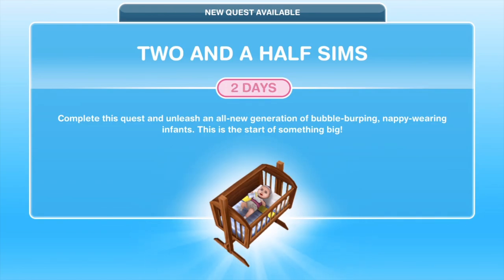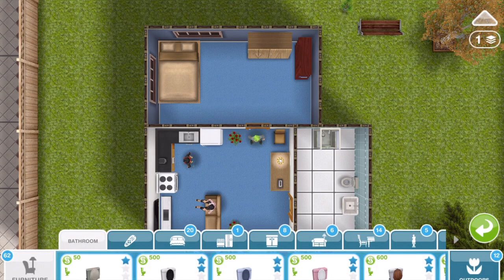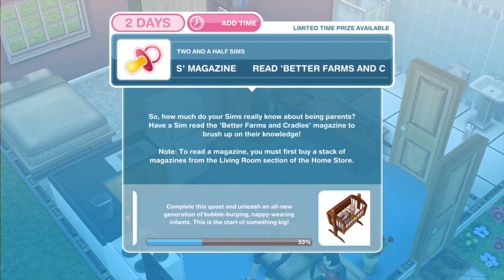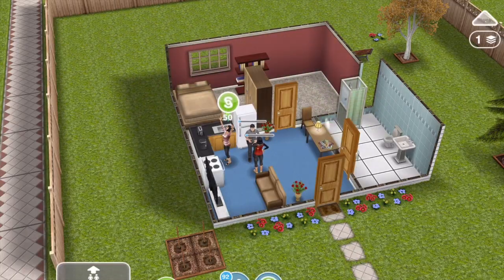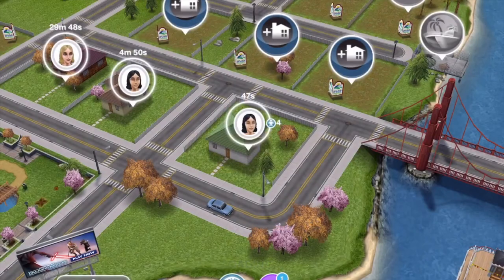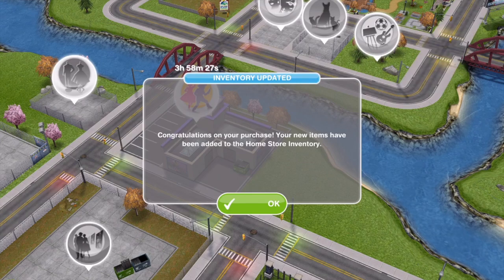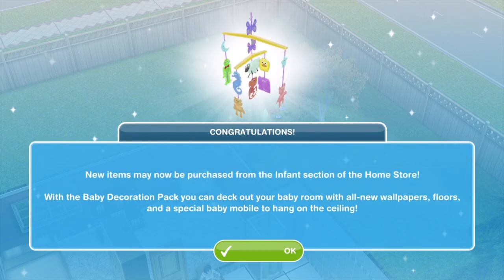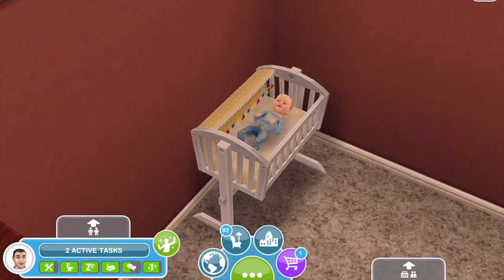Sims Freeplay | Two And A Half Sims Quest Walkthrough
Episode 5 of a Let's Play series for The Sims FreePlay. We're starting from the very beginning and completing tutorials and walkthroughs of all the Sims Freeplay quests, hobbies and limited time events.  This is the Two And A Half Sims quest.

Vlogging Camera
Editing |

Music Credits